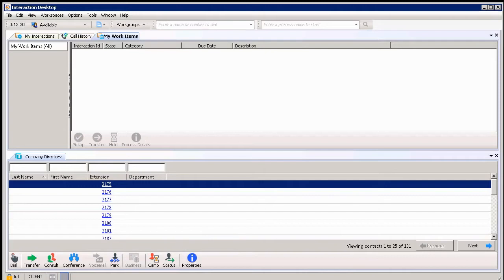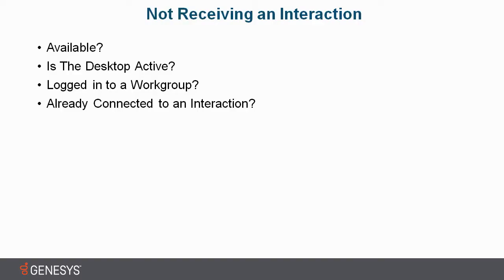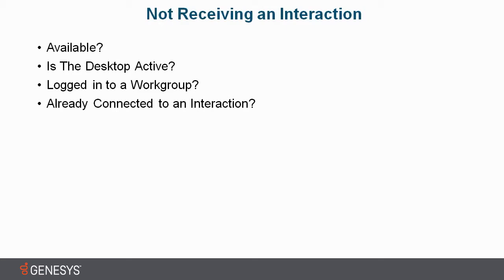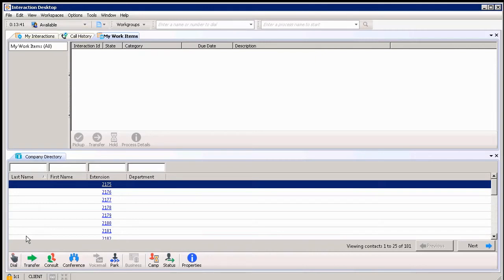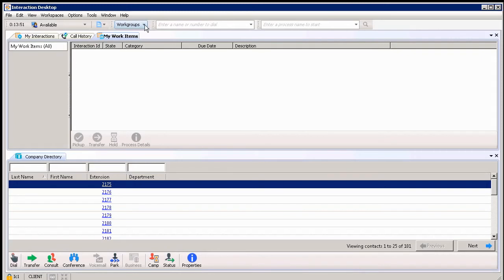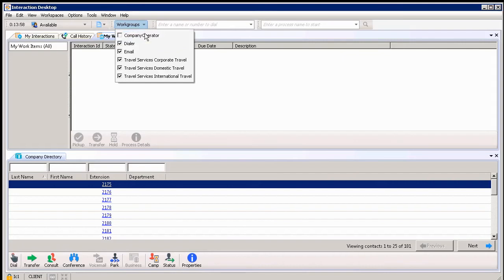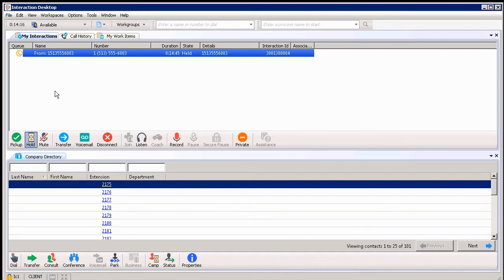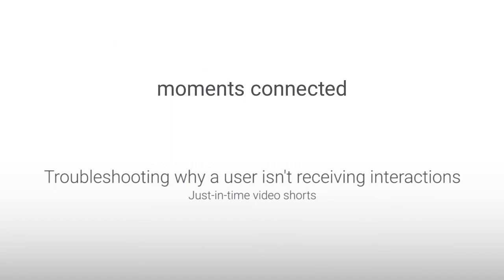Genesys University: Troubleshooting Why a User Isn't Receiving Interactions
This video demonstrates a few approaches to troubleshooting why a user is not receiving Interactions in Interaction Desktop.